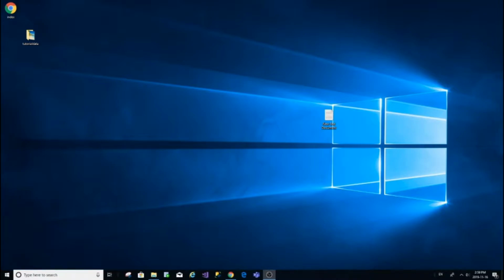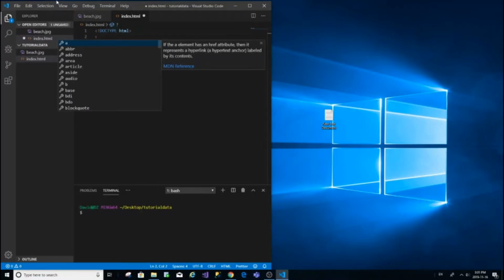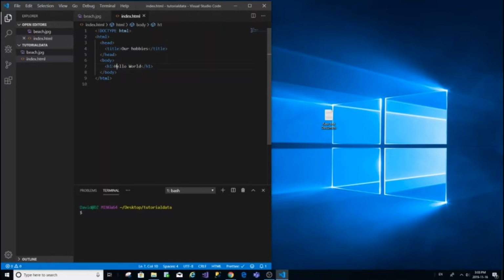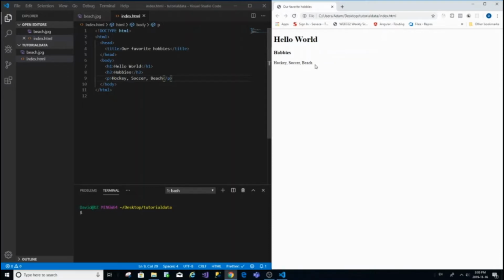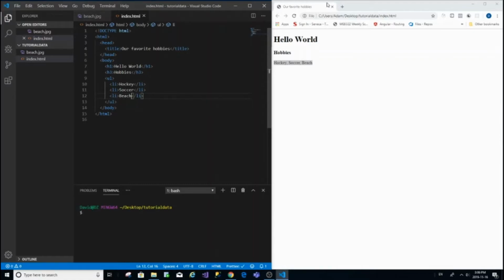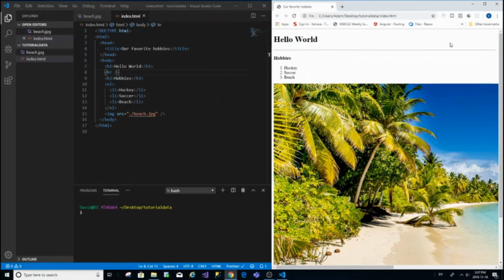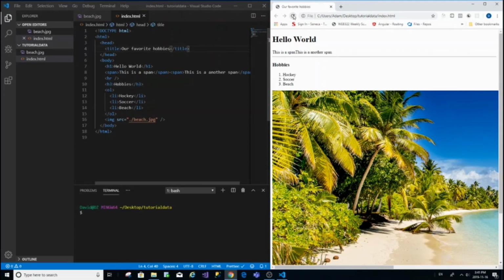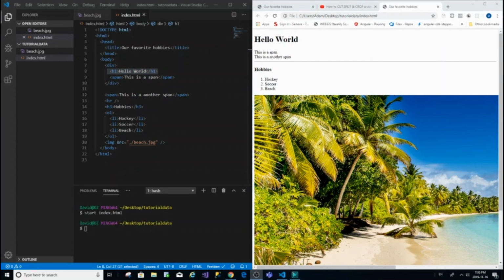Learn HTML in 10 Minutes!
Hey guys in this video I'll be doing a quick overview of html. At the end of this video you should have a good understanding of the basic tags, display types and usage of HTML. I'll be making some more videos that go more in depth on this and other topics. Also keep a watch out for my video on ides and html tables and forms.

If you liked this video and wanna see more stuff on HTML, Web Development and Programming, Please Like and Subscribe and help my channel grow :) Cheers guys see you next time.